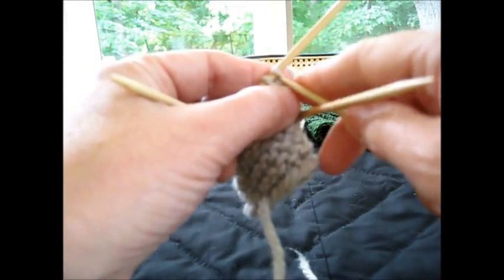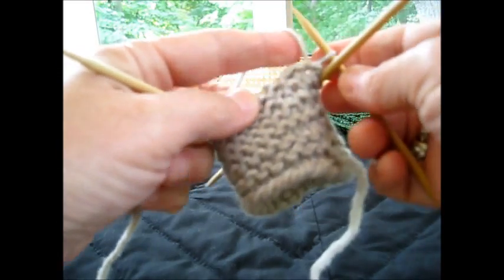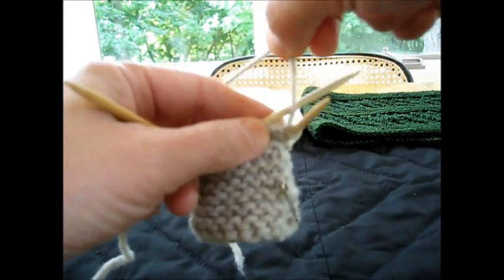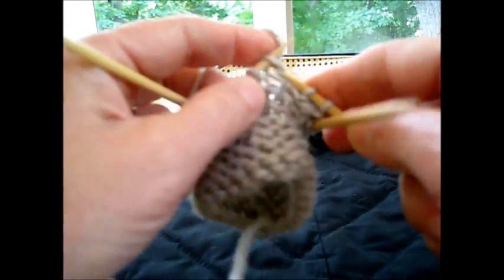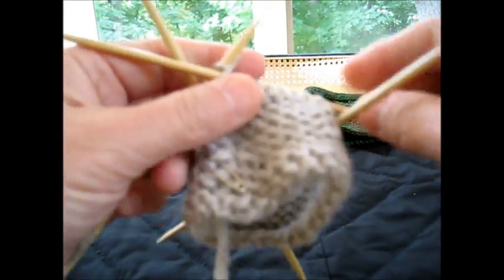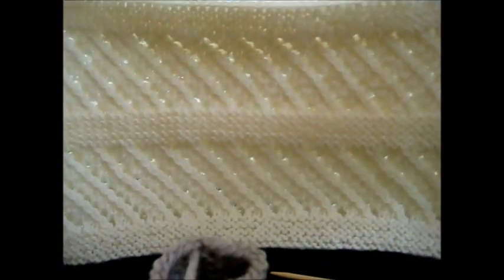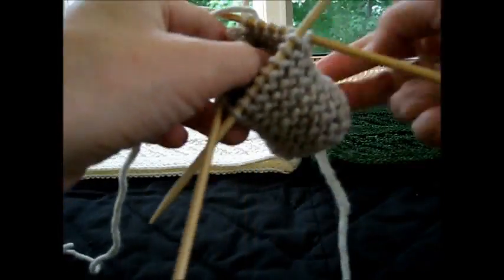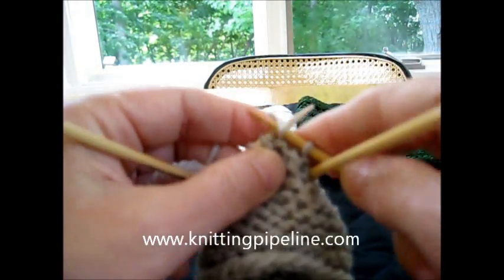No Purl Garter Stitch in the Round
This easy wrap and turn technique allows you to knit garter stitch in the round without purling. I used it when knitting the Upstairs Downstairs: A Cowl in Three Sizes. You can find my podcast, Knitting Pipeline or on iTunes.